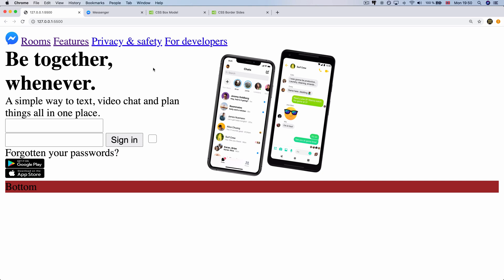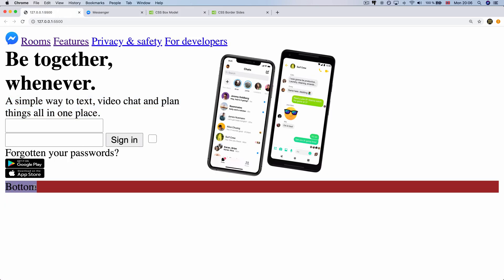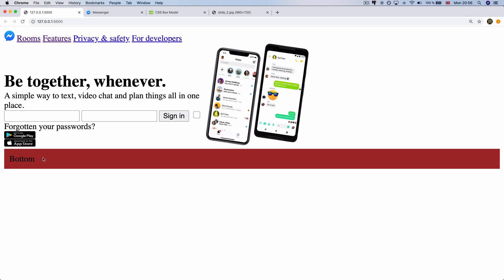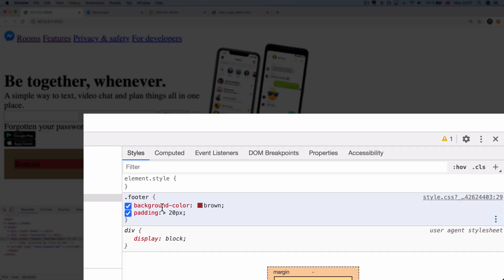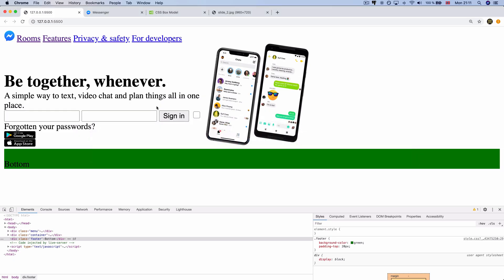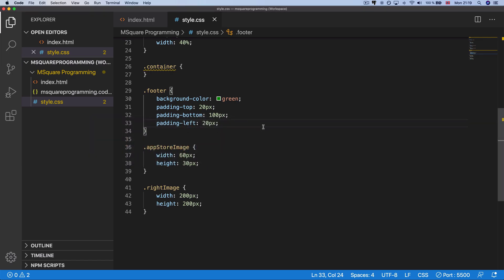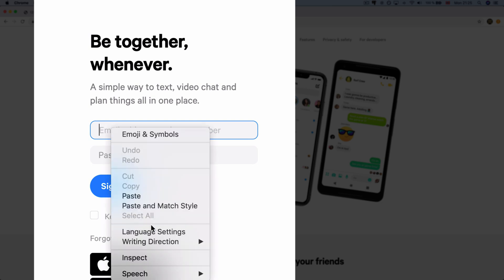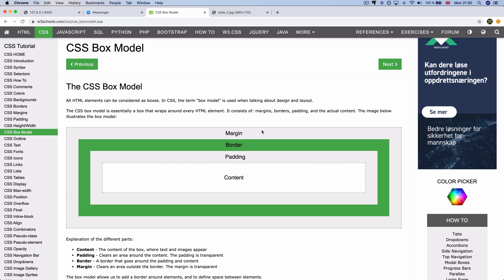Myanmar Web Developer - Episode 20 - CSS Box Model (Part 1)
Topic discussed:
1) CSS Box Model (Part 1)